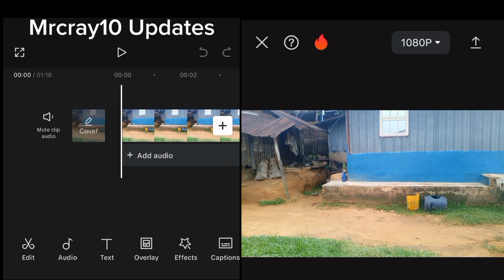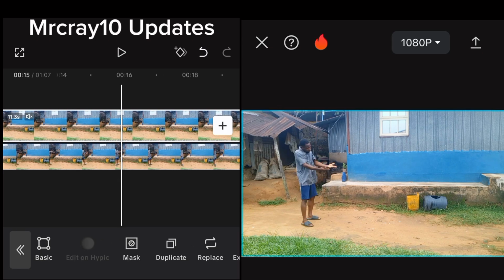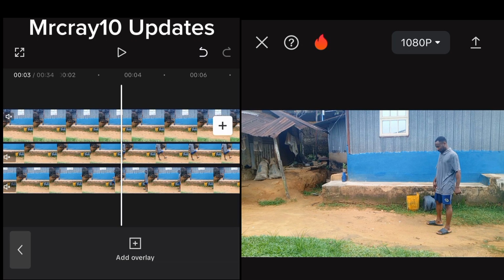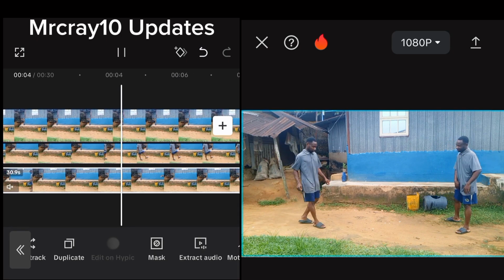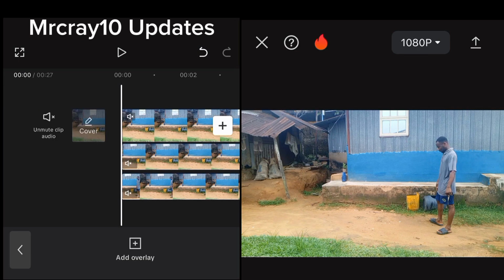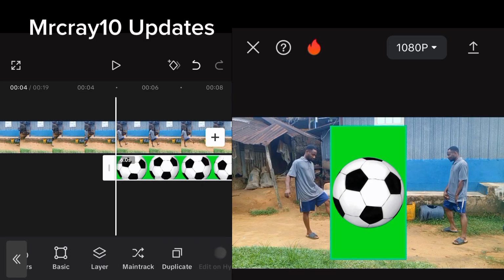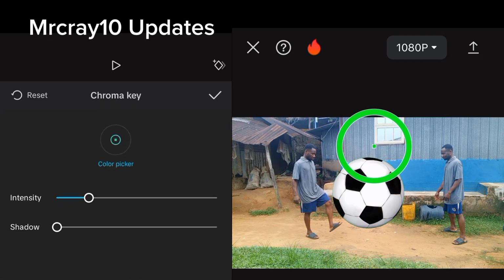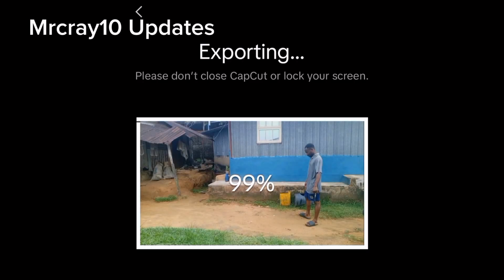NEW!!! Football Hit Effects | Capcut Tutorial For Complete Beginners 💯✅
In this video I will teach you how to edit the trending and the newest football Hit magic effect with your smartphone using the Capcut mobile app.

This is a multiple tutorial for video Editors both beginners, intermediate and the pros because you'll benefit learning how to clone yourself also and many more..

DM Mrcray10
I am available for hire✅